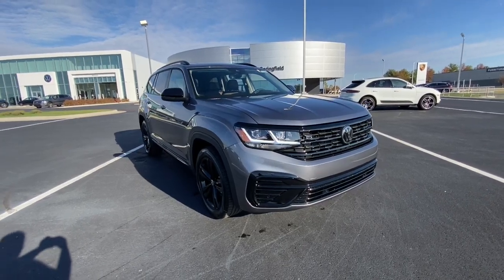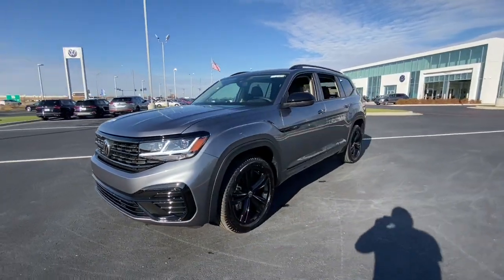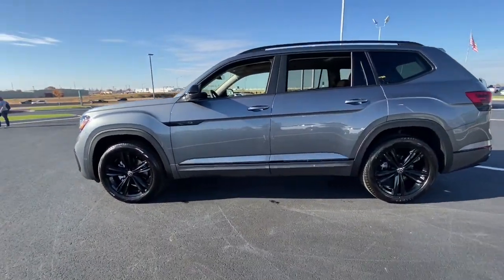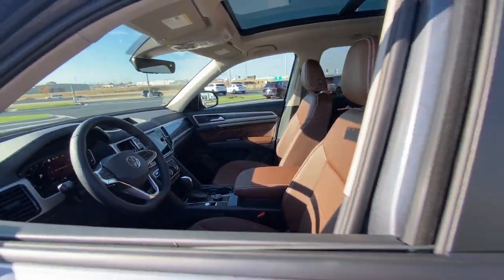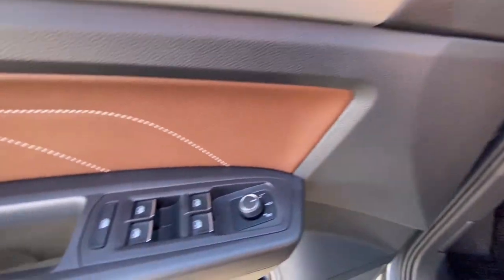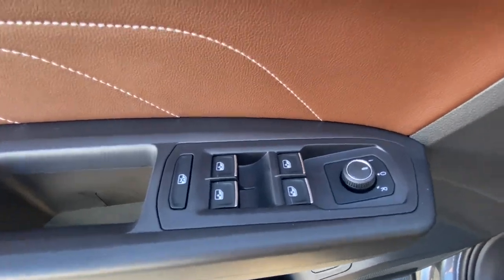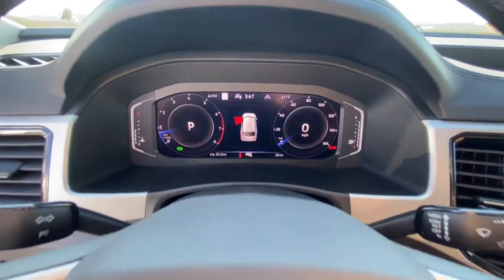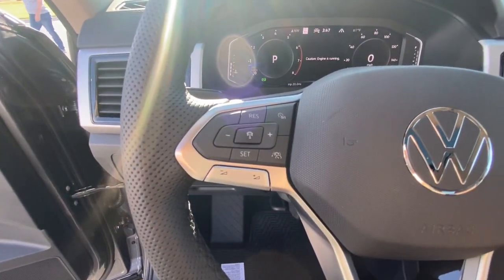2023 Volkswagen Atlas Springfield, Branson, Republic, Ozark, Nixa, MO V233423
PLATINUM GRAY METALLIC New 2023 Volkswagen Atlas 3.6L V6 SEL R-Line Black 4MOTION available in Springfield, Missouri at Napleton AutoWerks Springfield. Servicing the Branson, Republic, Ozark, Nixa, MO area.
2023 Volkswagen Atlas 3.6L V6 SEL R-Line Black 4MOTION - Stock#: V233423

Nav System Moonroof Third Row Seat Heated Seats Panoramic Roof Aluminum Wheels Hitch All Wheel Drive. 3.6L V6 SEL R-Line Black trim. Warranty 4 yrs/50k Miles - Basic Warranty; KEY FEATURES INCLUDE: Third Row Seat Navigation Sunroof Panoramic Roof All Wheel Drive. MORE ABOUT US: Welcome to Napleton Autowerks/Missouri located in Springfield MO your number one source for quality used vehicles. With our impressive inventory of cars trucks and SUVs were sure to meet your needs and budget. Our team is made up of automotive professionals you can trust and we guarantee a hassle-free satisfying car buying experience. We look forward to serving you in the near future! Please confirm the accuracy of the included equipment by calling us prior to purchase.